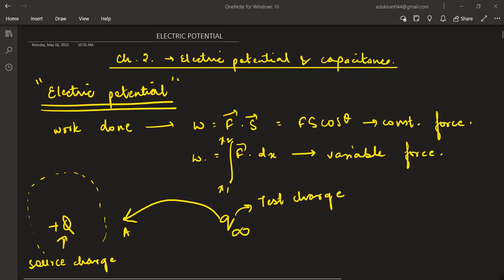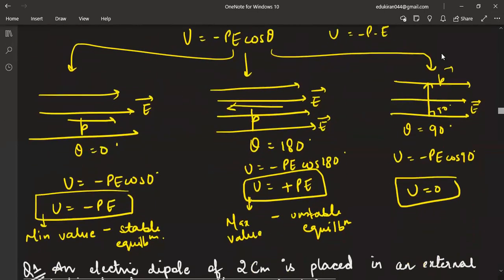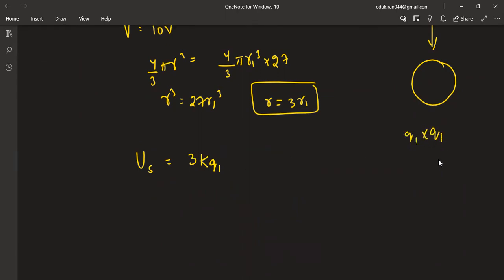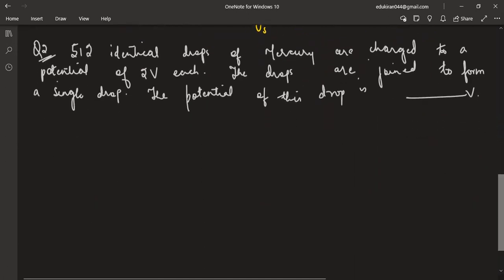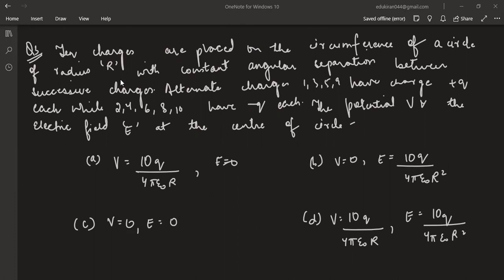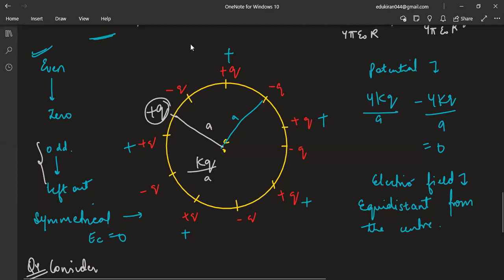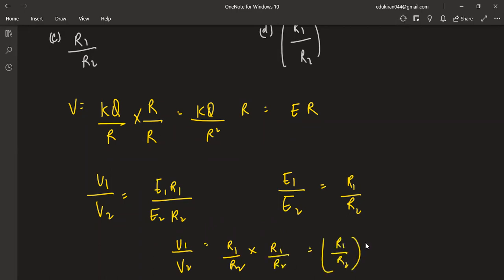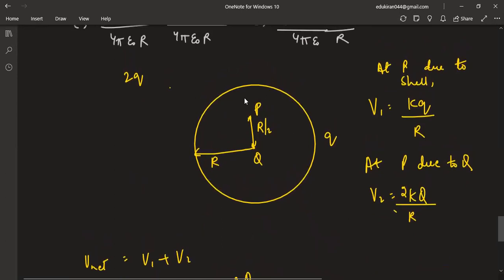Learnivio | Electrostatics | JEE Crash Course | 21-03-2023